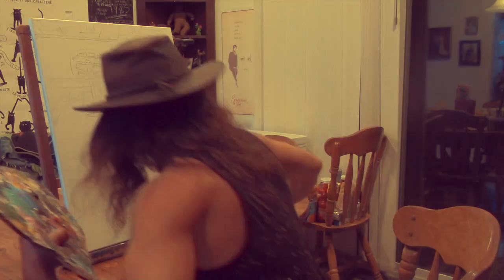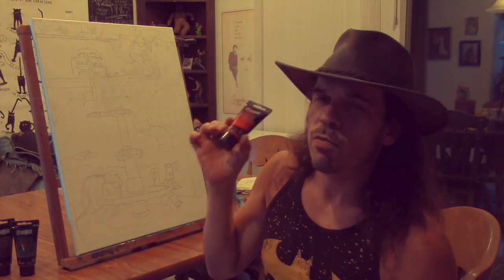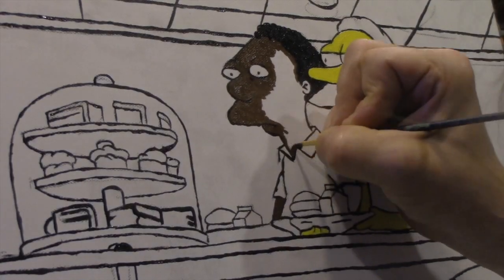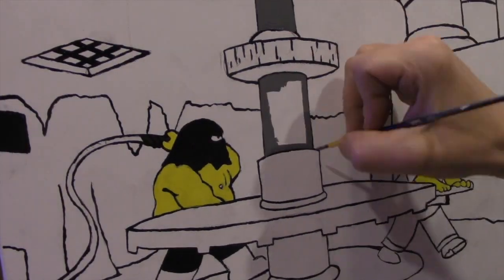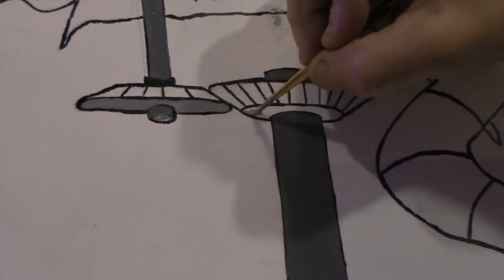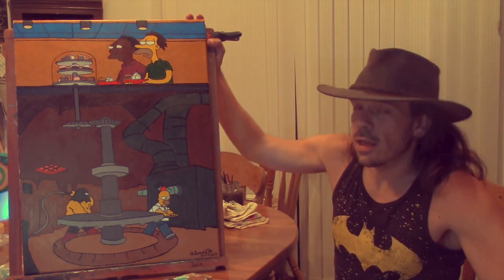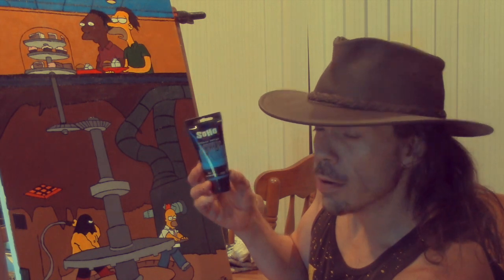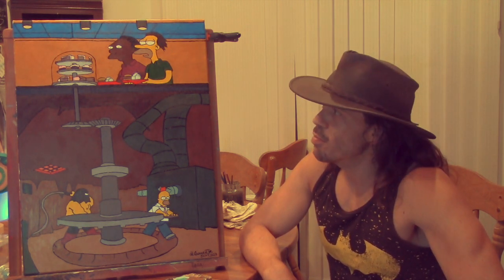PAINTING THE SIMPSONS: Much WORSE Duty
Join me as I create a canvas painting of MUCH WORSE DUTY, as seen in the 1993 episode of THE SIMPSONS entitled ROSEBUD. (The one with Mr. Burns Teddy Bear BO BO)